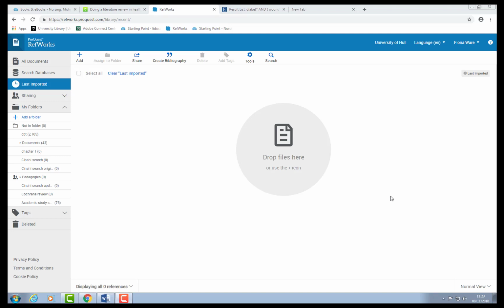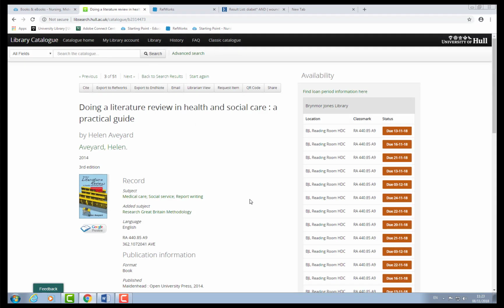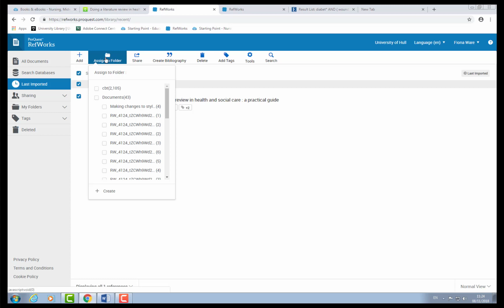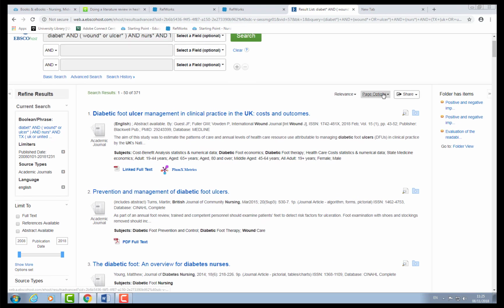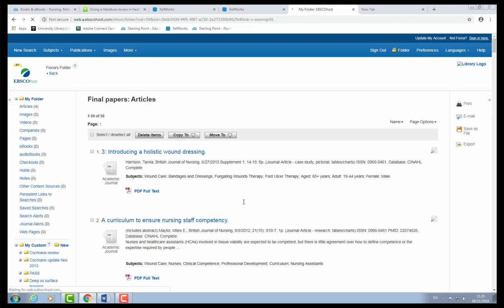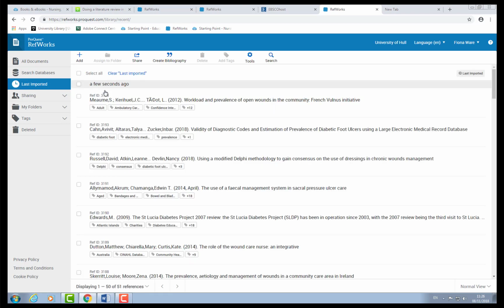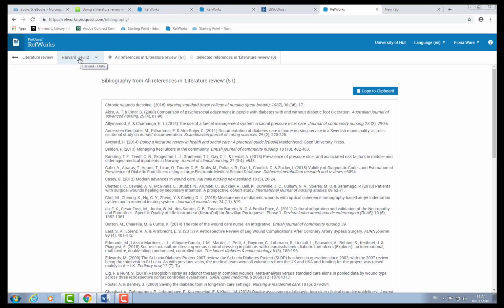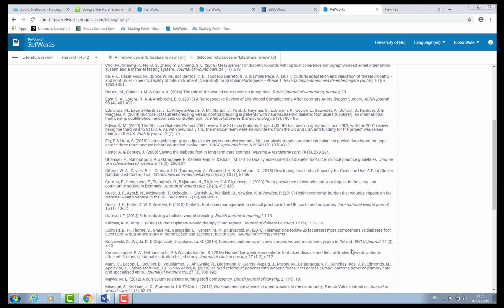Exporting your references into Refworks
Aimed at Nursing students at the University of Hull, this video will demonstrate how to export references from the library catalogue and Ebsco databases into Refworks